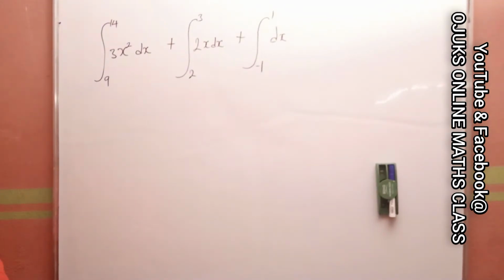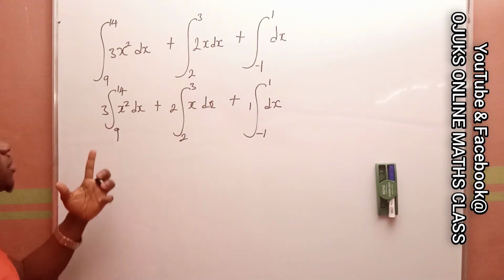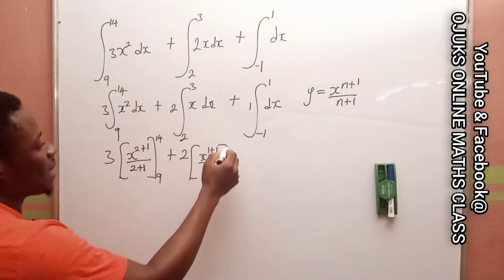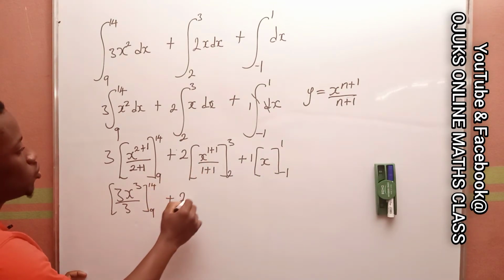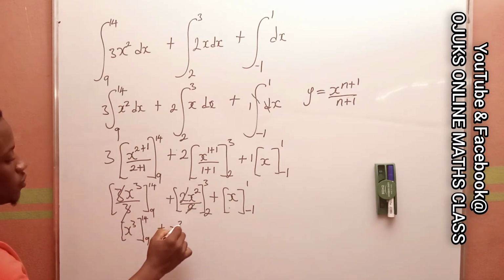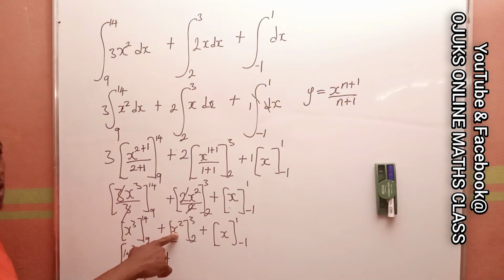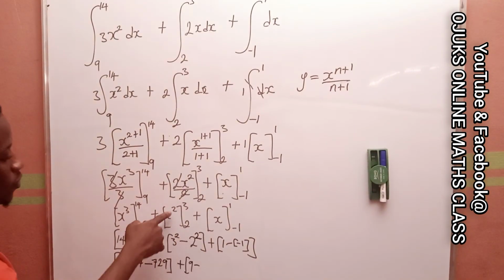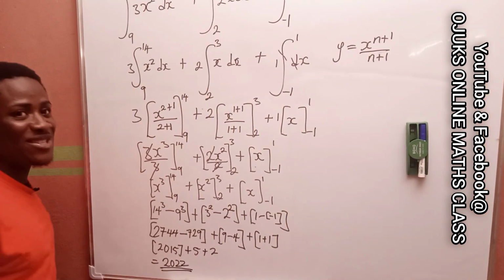Wishing all my fans a Happy New year with mathematics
Enjoy this new year wish using mathematics.